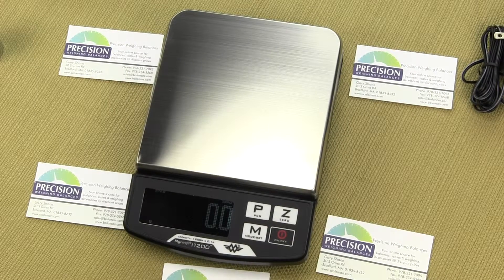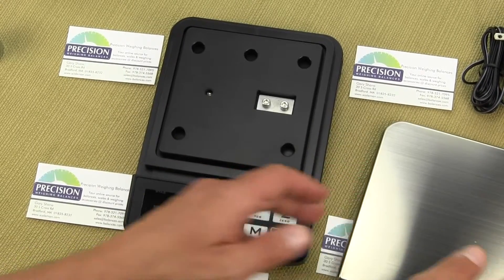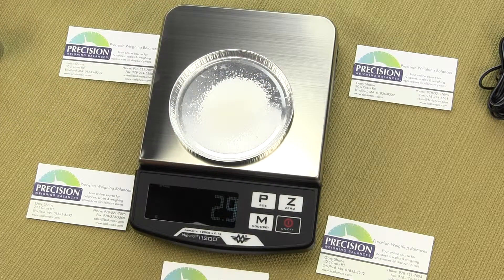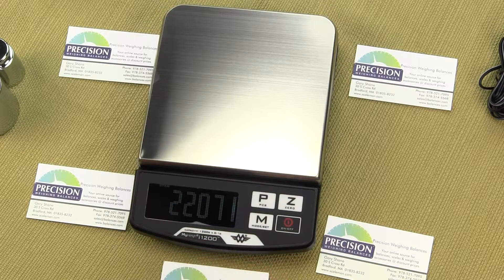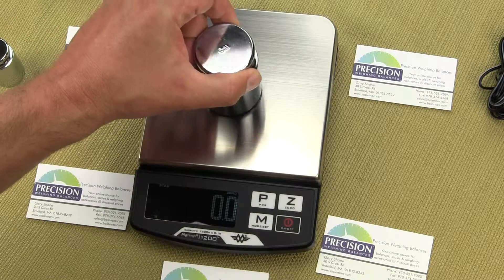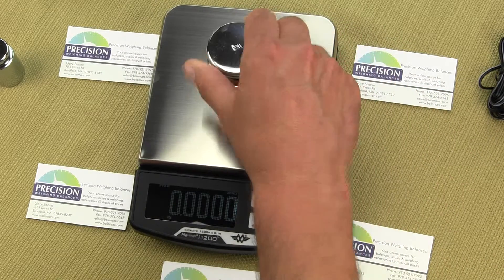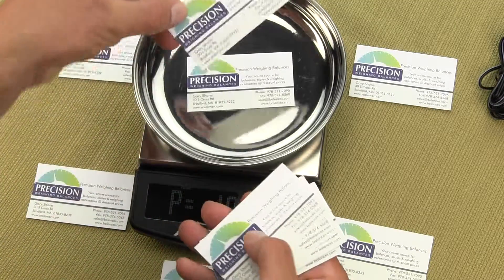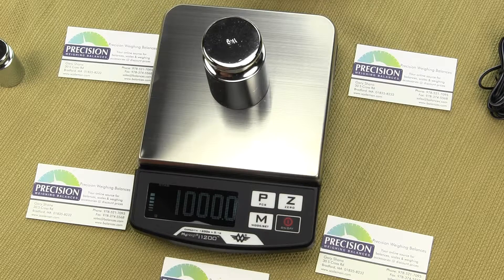MyWeigh i1200 digital scale calibration procedure and general overview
This video is on the new MyWeigh i1200 version 2 and we are going to provide a general overview of what is new about the i1200 and comes with the ibalance i1200 . Differences between the original i1200 version I versus the current version II include a new display, new keypad overlay and new box.

We are Precision Weighing Balances and we are an Authorized MyWeigh Dealer. You can order the i1200 from our web

There are lots of other brand digital scales on the market trying to compete with ibalance MyWeigh Series like the AND Weighing EKi & EJ Series, Ohaus Scout and Adam HCB to name a few competitors but none match the value the MyWeigh ibalance offers.

The version 2 now has a reverse LED (Light-emitting diode) display and the digits are 3/4 in height. The backlight makes it easy to read from a distance and in area where lighting isn't the greatest.  The older version 1 had a LCD (Liquid-crystal display) with a green backlit.

The version 2 still has the same large 5.8" x 5.8" stainless steel platform that is removable for easy cleaning tray. You still have the Weighmeter on the left side of the display which is a series of bars that increases as the load on the scale increases. This Weighmeter helps you visually see the remaining weighing capacity and helps preventing overloading the scale. The scale operates on either 6AA batteries (not included) or AC Adapter (included).

The i1200 has Auto-Off function that can be disabled. Not all digital scales have the ability to enable and disable Auto-Off and is typically only found in premium higher quality scales. If "A-OFF" is enabled the display has "A-OFF" illuminated on the display. When "A-OFF" is disabled the display DOES NOT have "A-OFF" illuminated on the display.

Out of the box Auto-Off is enabled. If there is no activity after 90 seconds the scale shuts off to conserve battery power.

To disable Auto-Off powered OFF the scale.  Press and hold "Z" [Zero] key first, then Press [ON/OFF] while keeping the [Zero] button depressed, once the display shows either "A-ON" or "A-OFF" release both keypads. Now press the [Zero] button to toggle between setting. To confirm the setting turn the scale OFF and then when you power ON the scales the changes take effect. Once you turn ON the i1200 you can notice if the "A-OFF" is or is not illuminated on the display.

Calibration is simply but does require the purchase of an optional 1 kilogram  weight. We walk you step by step how to calibration the i1200 scale.

Simply press the "M" key and you can scroll through the available weigh mode and you'll notice the weigh units illuminate on the bottom of display. Grams, Carats, Grains, Ounces, Troy Ounces, Pennyweights, Pounds and even Parts Counting.

We are Precision Weighing Balances and we are an Authorized MyWeigh Dealer. You can order the i1200 from our web If you like this video please give it a thumbs up and consider subscribing to our channel and Youtube will notify you when we add new videos.